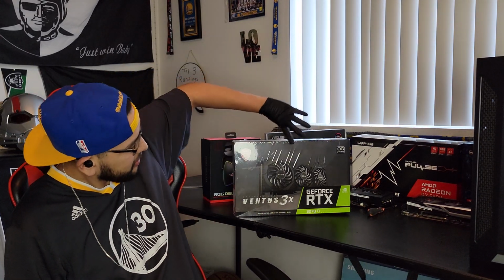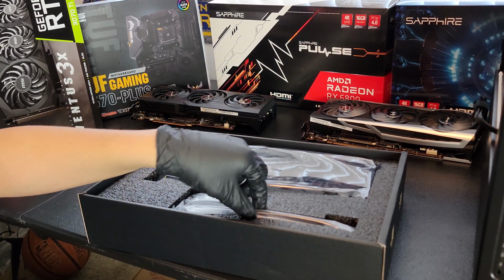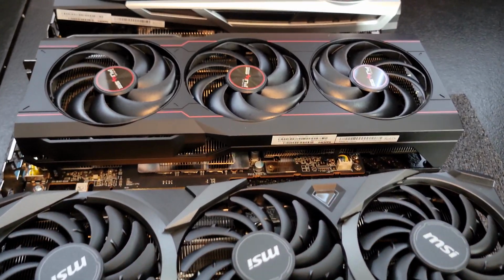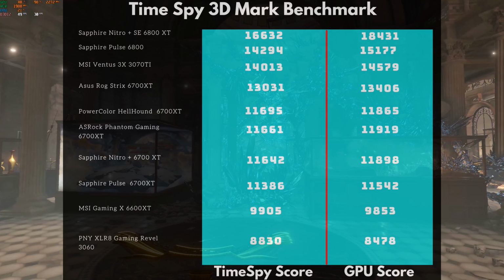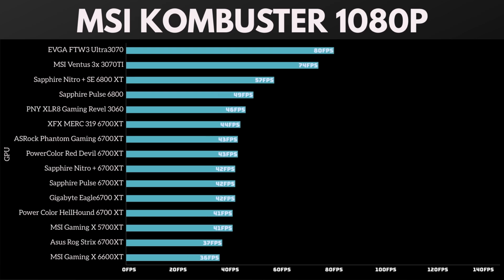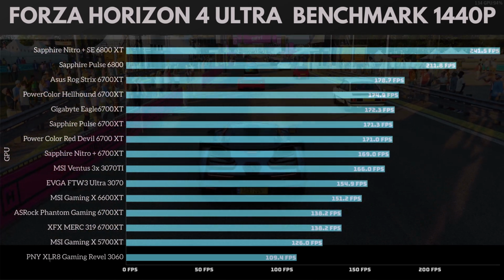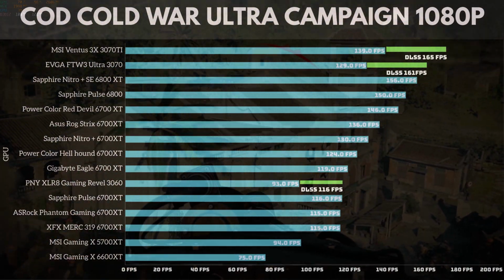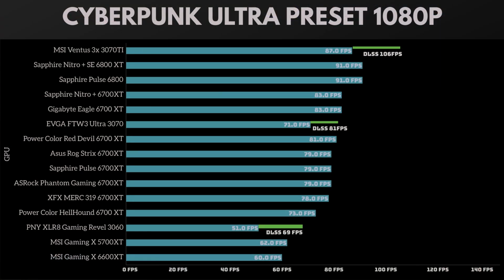MSI Ventus 3X Nvidia Geforce RTX 3070Ti Unboxing Plus Benchmarks | Top3Tech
Are You Looking Forward To Buying A 3070Ti Anytime Soon? How About Any New GPU?

Feel free To Check Out The Unboxing Of This Nvidia Geforce RTX 3070Ti Msi Ventus 3X. Maybe You can See If You Like How This Model Looks Like Or Performs To Other Similar cards.

No Matter The reason For Tuning In I Thank And Appreciate Every One Of You

0:00 Intro
2:05 open Box
6:18 closer look
7:59 GPU Comparison
11:22 Ventus In Pc Case
12:38 Benchmark Intro
13:33 3D Mark Benchmark
16:33 MSI Kombustor
18:54 Gears 5
21:26 Forza Horizon 4
23:30 Forza Horizon 5
24:34 Cold War
26:50 Warzone
28:45 Cyberpunk
31:02 Outro